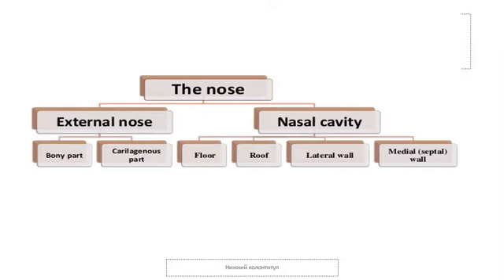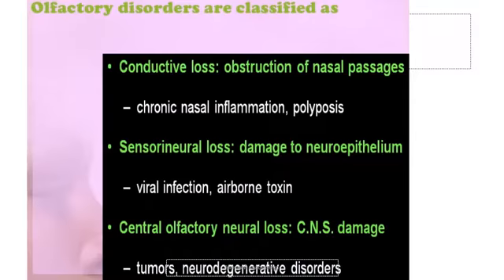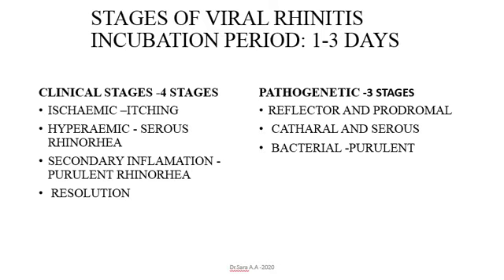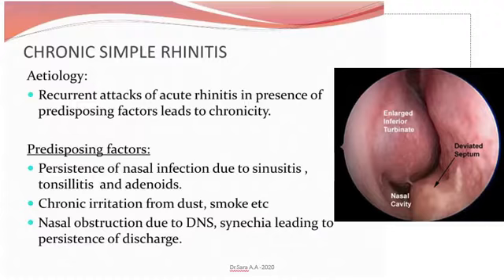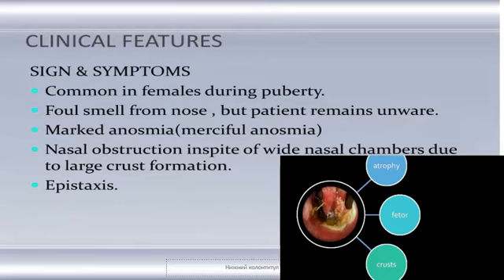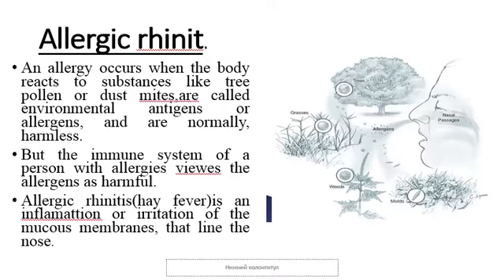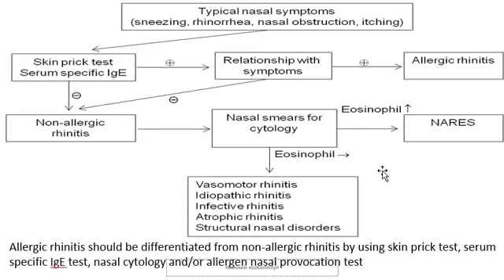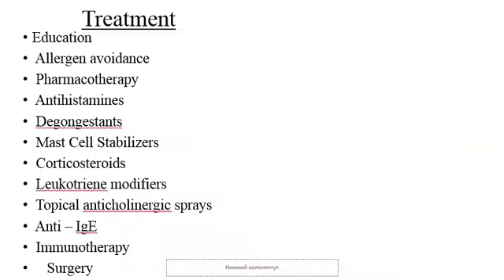Lecture 3/Part 1.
Physiology and Pathophysiology of Upper Airways importance of normal
nasal breathing in airway disordes. Acute rhinitis in adult and infant. Nasal,
pharyngeal and laryngeal diphteria. Trauma of external Nose (fracture) Deffect
and deformations of the External Nose. Septal deviations, hematoma and
abscess. Nonspecific inflammatory of upper airway disordes. Chronic simple,

hypertrophic and allergic rhinitis , pharyngitis, laryngitis. Vasomotor rhinitis,
etiology, pathogenesis, clinic, prophylaxis and treatment. Ozena.
Epistaxis.